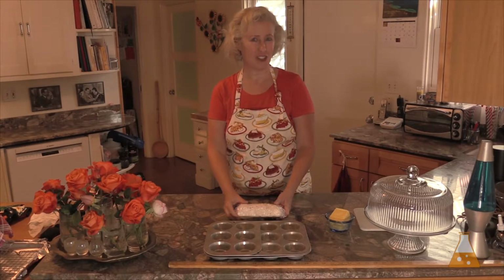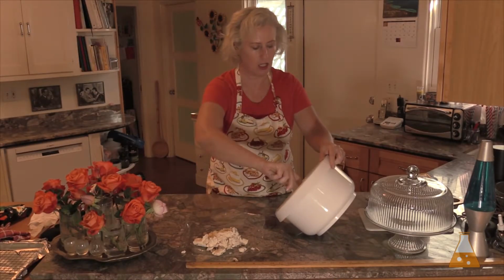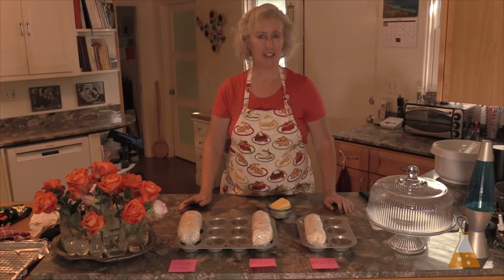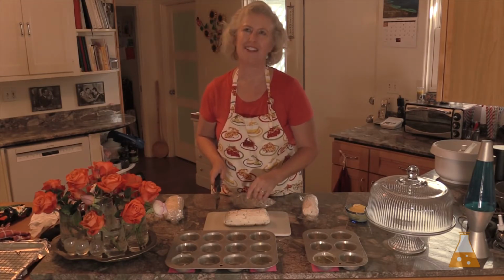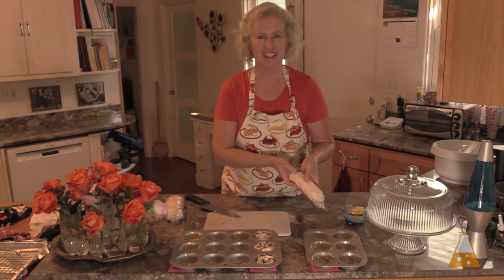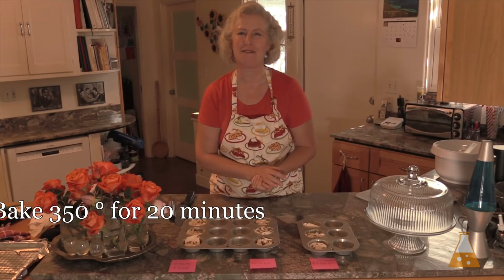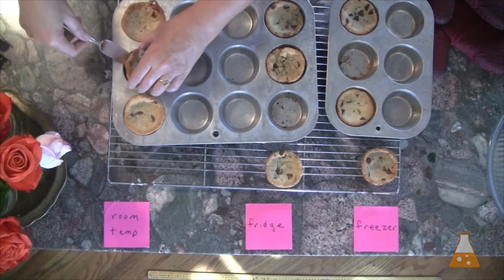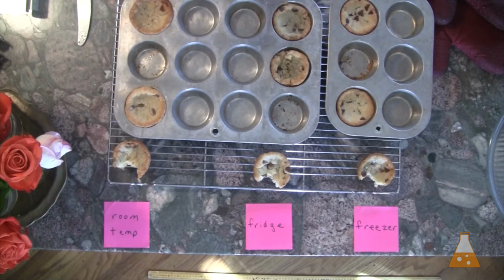How Do I Make Caramel Chocolate Chunk Cookies Recipes?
In this video, you will learn How do I Make Caramel Chocolate Chunk Cookies.  Have you ever had Caramel Chocolate Chunk Cookies?  I will teach you how I make them.

Check out the cookbook!  Baking With Dorie: Sweet, Salty & Simple

Items used in this video:
🔪plastic wrap
🔪cooling rack
🔪2 muffin pans
🔪pastry cutter bench scraper

I use TubeBuddy for optimizing my channel.  I suggest that all creators use this FREE add on! Click on this link to take you there

This is part of my One Day One Month Freezer Meal technique.

Learn the One Day One Month Freezer Meal system with Joy Lab!  Tonya will teach you how to spend one day in the kitchen and have a freezer full of healthy dinners.

🍏You will have healthy, home cooked dinners that your family will eat.
🍏You will save time, so there is no stress at dinnertime.
🍏By planning, you will save money and have less waste.

 freezermeals,  makeaheadfreezermeals,  kidfriendlyfreezermeals,  crockpotfreezermeals ,  freezermealsdessert,  savemoneyfreezermeals,  nostressfreezermeals,  makeaheadmeals,  whatsfordinner,  onedayonemonth

Learn at your own pace with quality video lessons.
When you want to learn something new, when you need to succeed in class, when you’re ready to make your life easier, when you go through life’s milestones.
Joy Lab:  Learning Done Right!
Just watch and learn!
You can!

Master challenging schoolwork.

Quality video lessons are here! Just watch and learn. A joyful life.